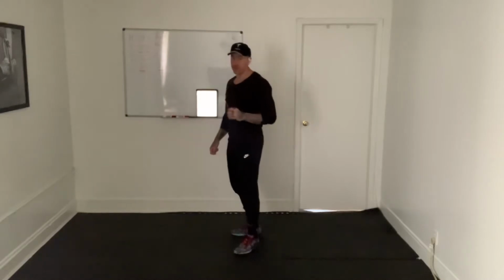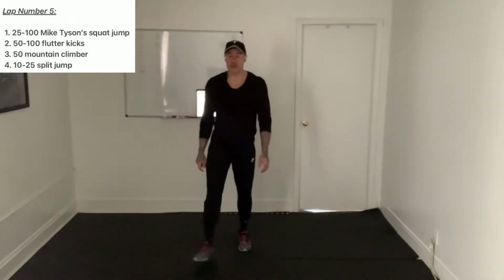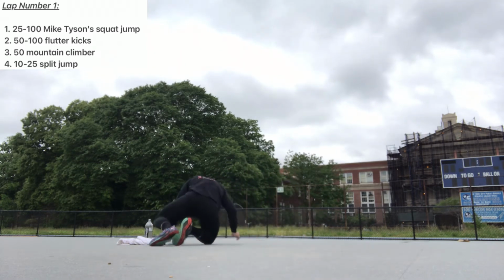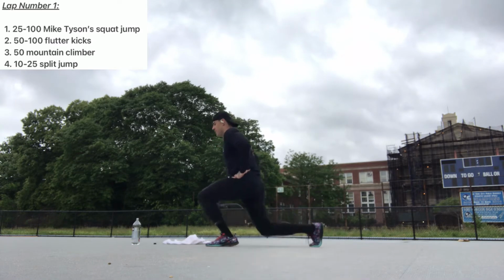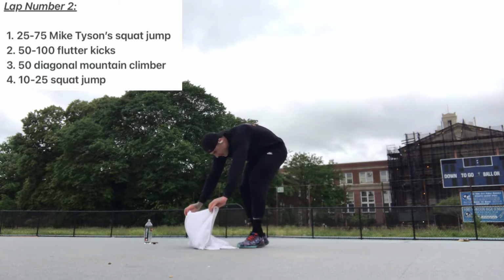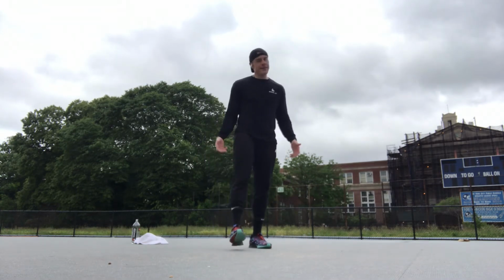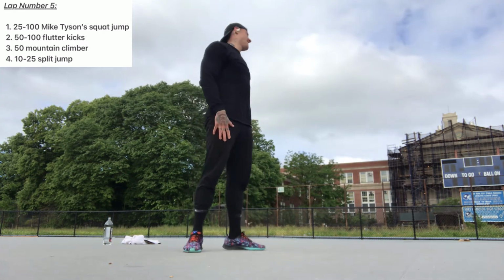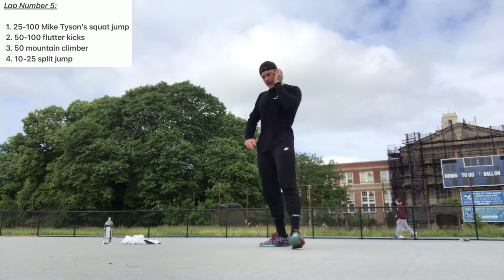“VELOCIRAPTOR” - Incredible LEG WORKOUT - TRY MAX SETTINGS (Description Below)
Good morning my dear friends-athletes! I salute you!

I hope you all had a wonderful weekend!

Today we start our training week with one hell of a workout.

Remember, form is important. Try to do as much as you can. Be VELOCIRAPTOR!

Let’s go!

🦖05.31 (Monday) ZERO GRAVITY TRAINING

«VELOCIRAPTOR».  (Legs,Core,Cardio)

Lap Number 1:

 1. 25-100 Mike Tyson’s squat jump
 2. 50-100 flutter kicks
 3. 50 mountain climber
 4. 10-25 split jump

Lap Number 2:

 1. 25-75 Mike Tyson’s squat jump
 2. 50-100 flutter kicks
 3. 50 diagonal mountain climber
 4. 10-25 squat jump

Lap Number 3:

 1. 25-50 Mike Tyson’s squat jump
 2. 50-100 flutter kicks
 3. 50 mountain climber
 4. 10-25 snowboard jump

Lap Number 4:

 1. 25-75 Mike Tyson’s squat jump
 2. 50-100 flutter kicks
 3. 50 diagonal mountain climber
 4. 10-25 squat jump

Lap Number 5:

 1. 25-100 Mike Tyson’s squat jump
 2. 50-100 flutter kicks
 3. 50 mountain climber
 4. 10-25 split jump